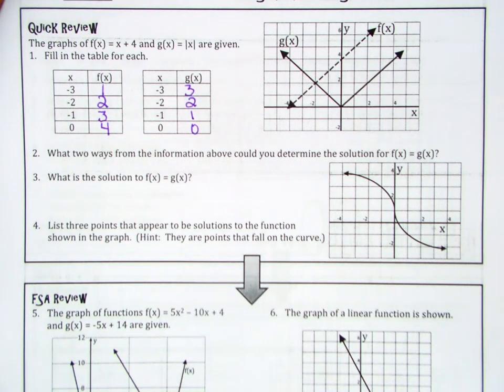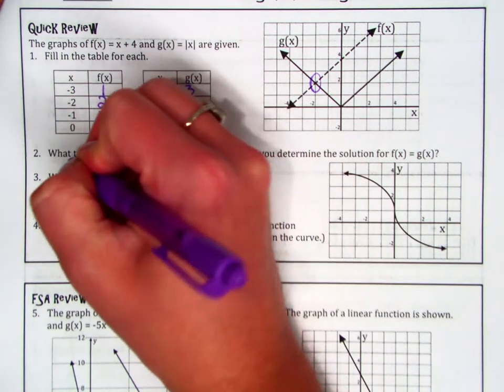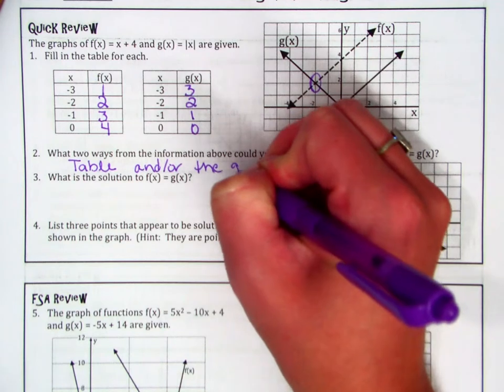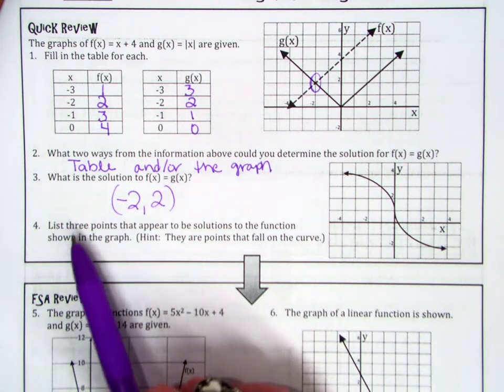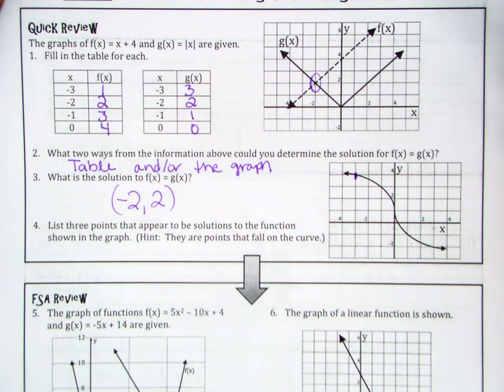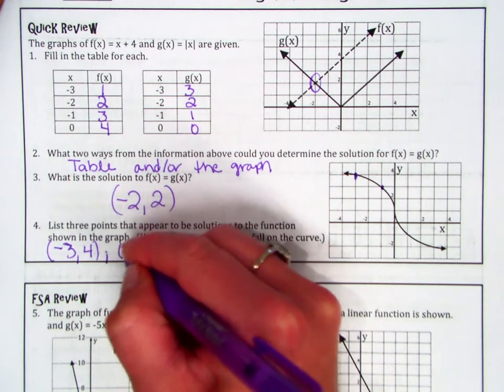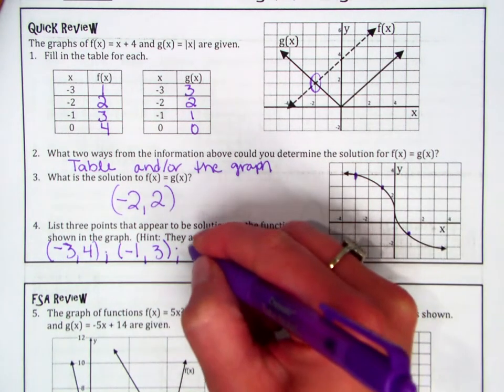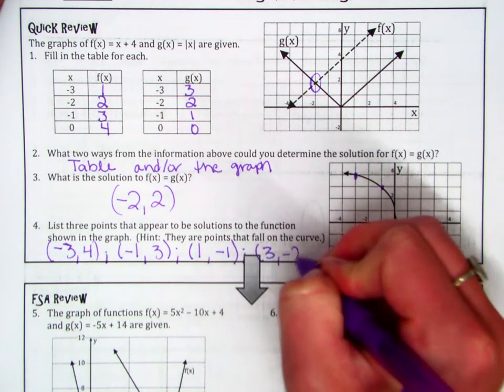FSA Review #7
MAFS.912.A-REI.4.11 and REI.4.10